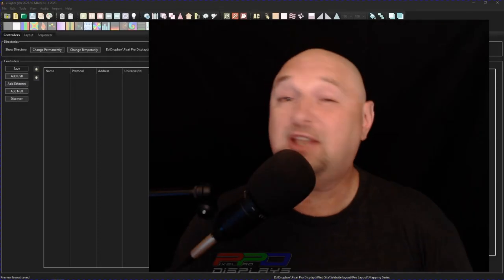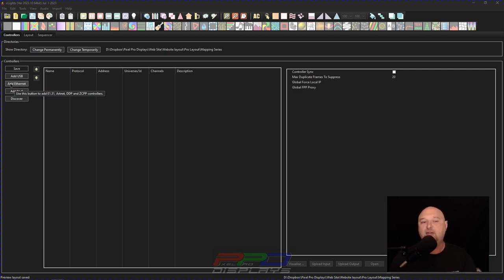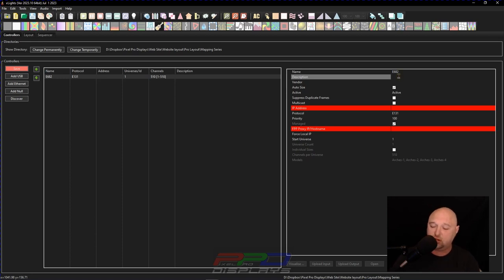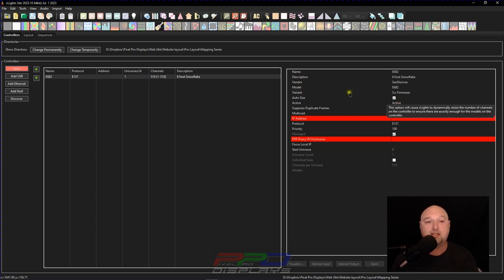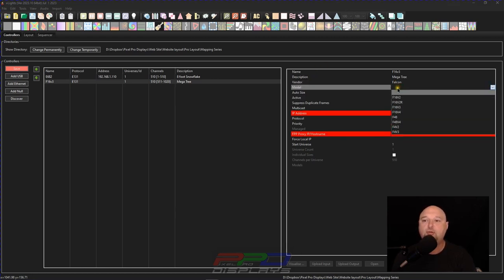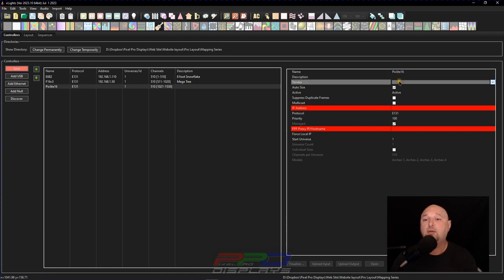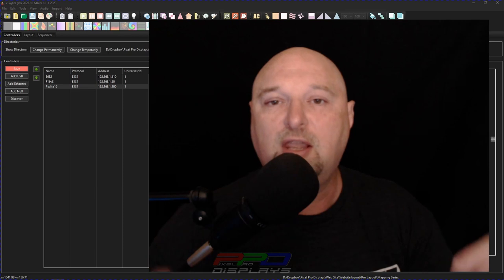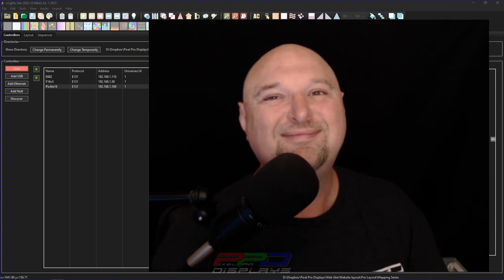✨Twinkle Tips Friday: Adding Controllers 🔌to Your xLights Layout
In this week's episode of Twinkle Tips Friday, we'll guide you through the process of setting up your pixel controller with xLights! 🎉✨ Join us as we demonstrate the basic xLights configuration for your pixel controller.

Learn more about the services we offer at Pixel Pro Display and how we can help you have a successful season: